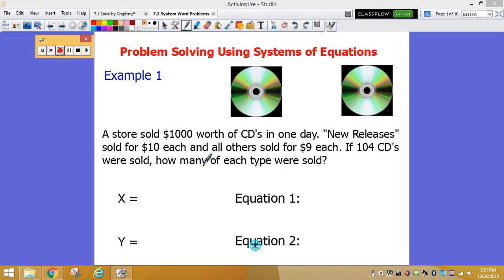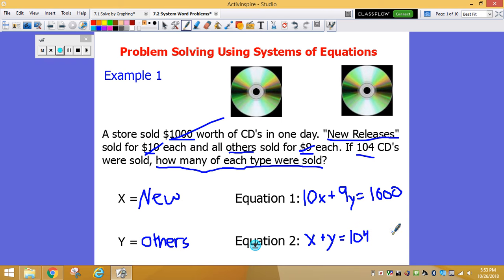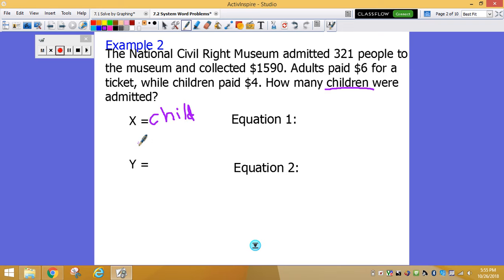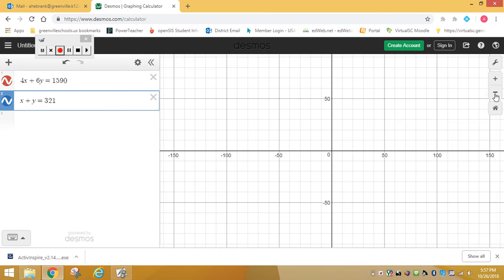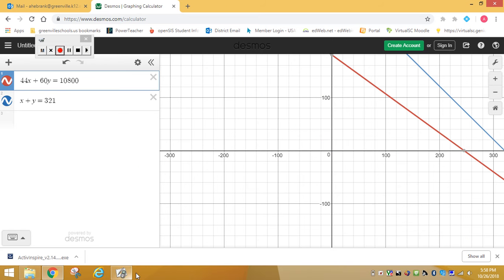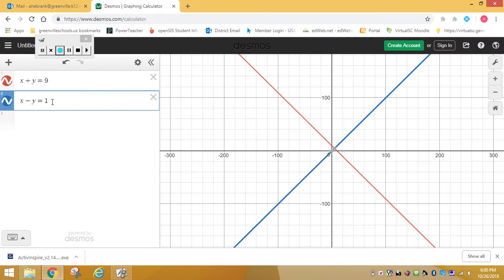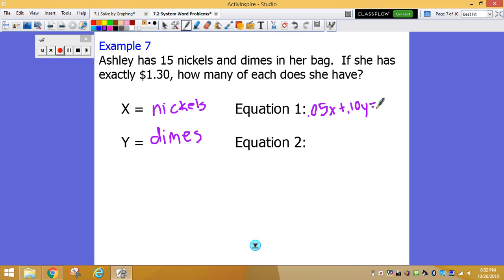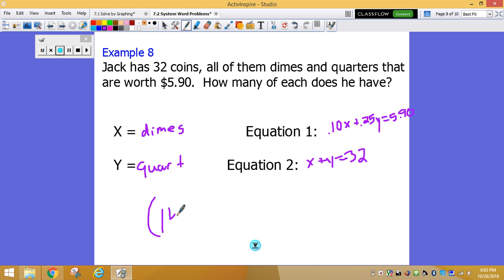7.2 System Word Problems